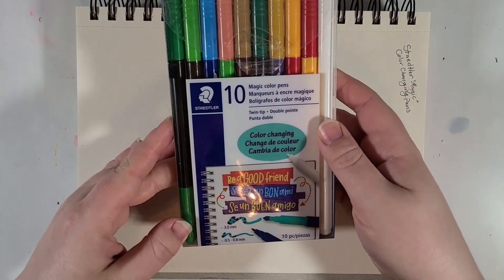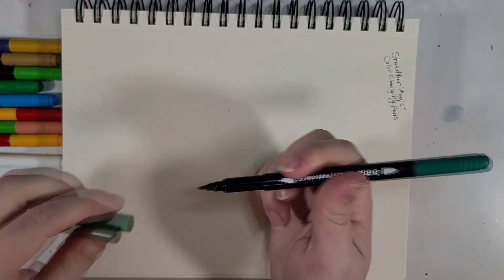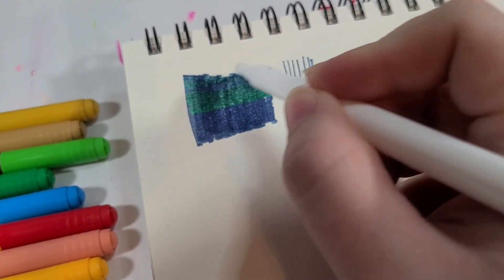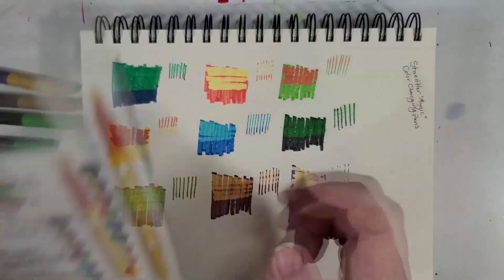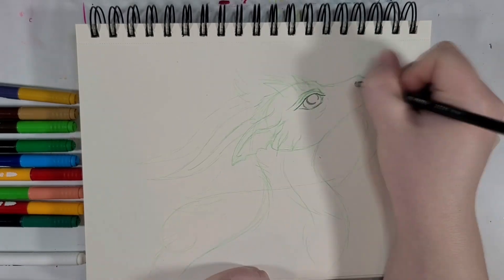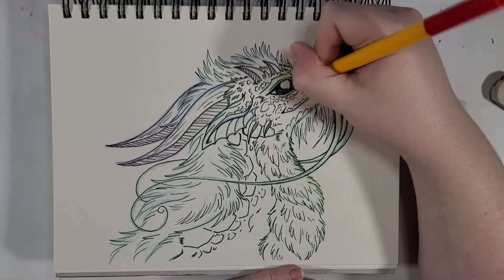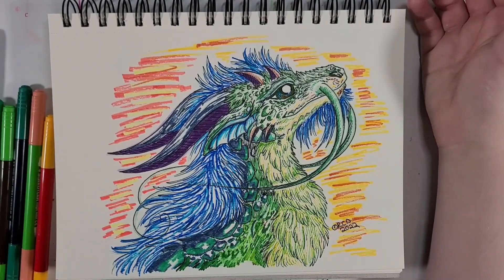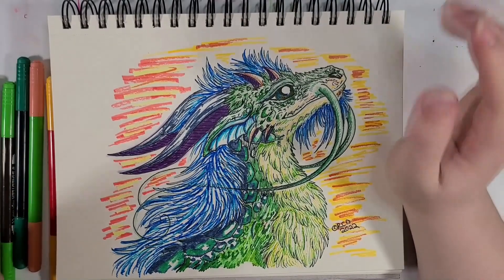Staedtler Color Changing Markers Review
Oh my gosh. THEY ACTUALLY WORK!!! You have no idea just how THRILLING this was, especially after trying similar gimmick products only to be disappointed.

::Supplies Used

Staedtler Color Changing Markers : 10 count

Graphix Fine Liners : Black

Master's Touch Mixed Media Paper